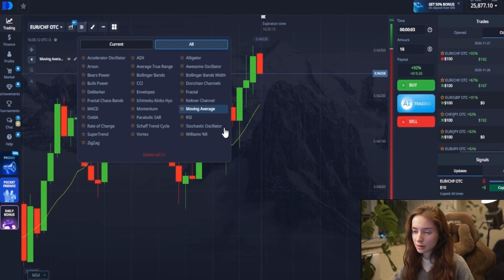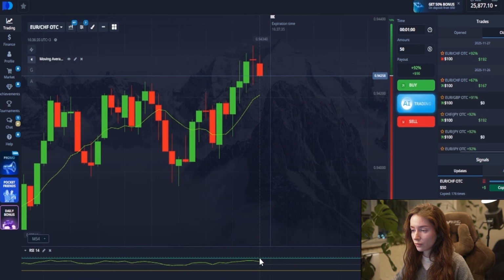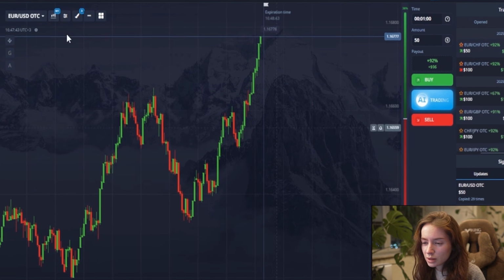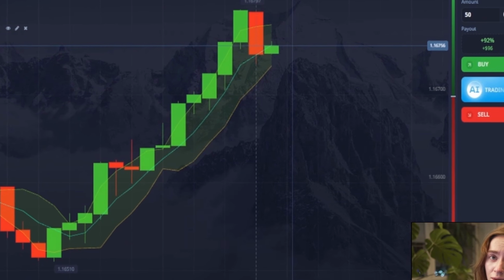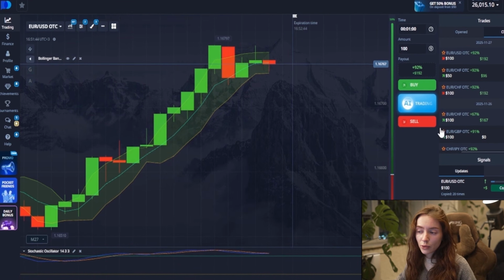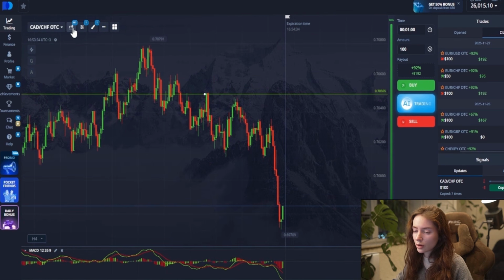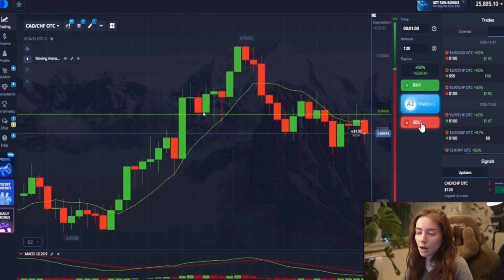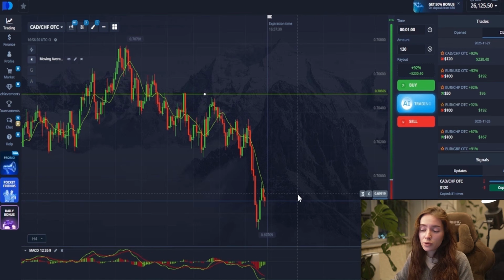Pocket Option | New best Indicators for Binary Options | Real-Time Support & Resistance Trading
Hello, i Elin. This is a practical example in which I trade pocket options in real time.

This Pocket Option binary Options trading video is designed to help beginners understand how binary options trading works, why many traders lose money, and how to avoid serious mistakes when trading on the Pocket Option platform.

You will see in this Pocket Option Binary Options trading guide.:
– detailed overview of the interface for binary options trading
– real examples of binary options trading
– real transactions with pocket options with explanations
– common mistakes of beginners in
binary options trading – fundamentals of technical analysis and price action trading
– simple trading strategy and principles of risk management

This video is intended for traders who want to learn how to trade binary options on Pocket Option in an understandable and realistic way. I do not use trading bots, signals, or automated systems. All the trades shown in this video are based on market analysis and personal decision-making.

If you are new to binary options trading, this video will help you better understand short-term trading, market behavior, and how trading strategies work in real-world conditions.

If you are new to binary options trading, take the time to study trading education, risk management, and market fundamentals before making real trades with Pocket Option.

pocket option
binary options
binary options
pocket option
social trading
binary options social trading
binary options copy trading
binary option auto trading
pocket option social copy trading
pocket option social trading